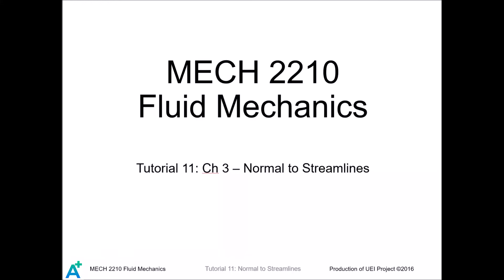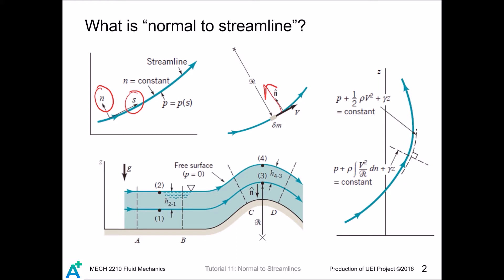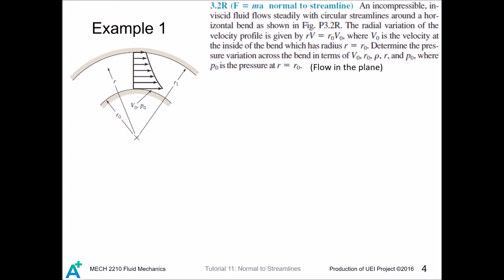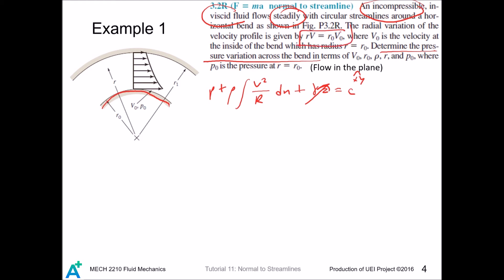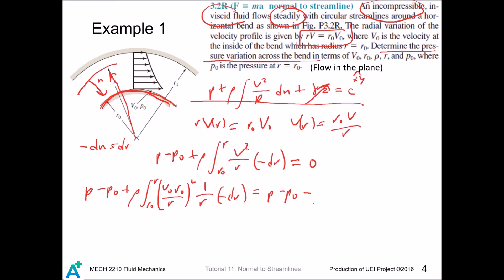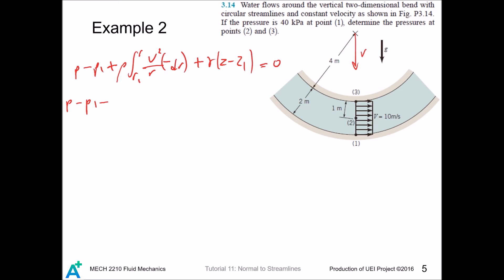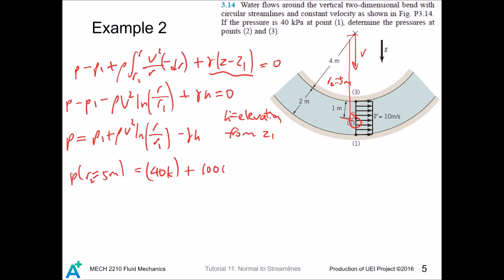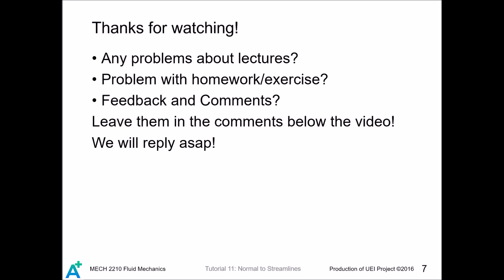MECH 2210 Fluid Mechanics Tutorial 11 - Normal To Streamlines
This tutorial 11 is about the counterpart of Bernoulli equation that can be used across streamlines.